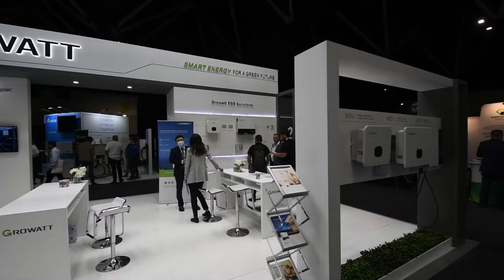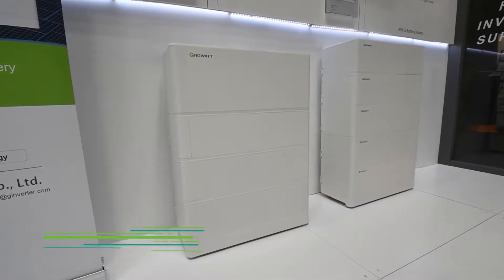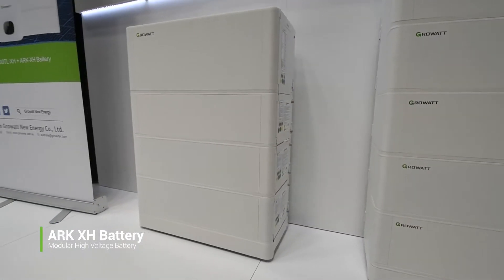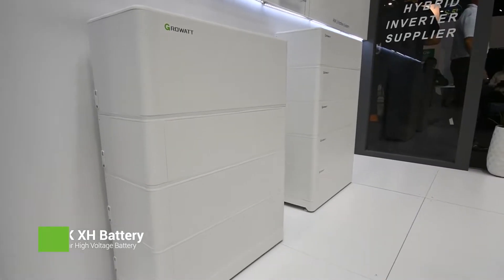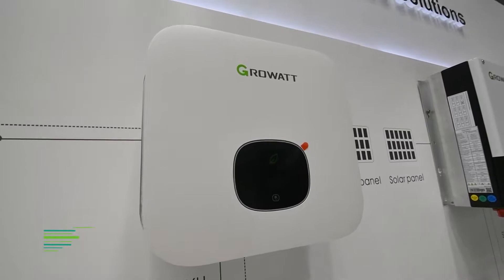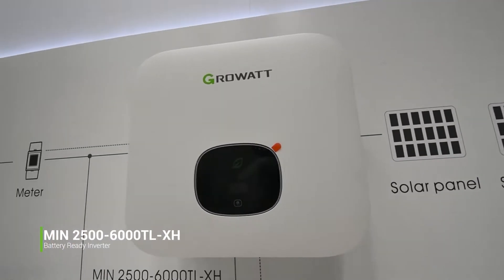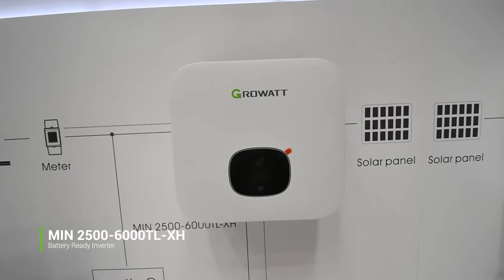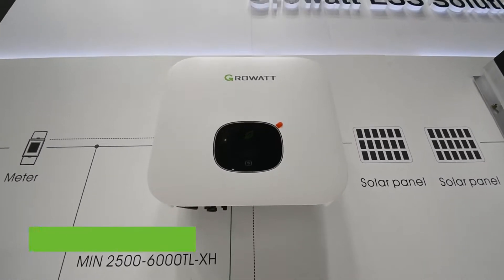Growatt's ARK Battery System - Smart Energy Conference 2022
At this years Smart Energy Conference and Exhibition we got the chance to speak to Growatt's National Marketing Manager Rex Wang about their latest ARK XH battery system and compatible TL-XH inverters.